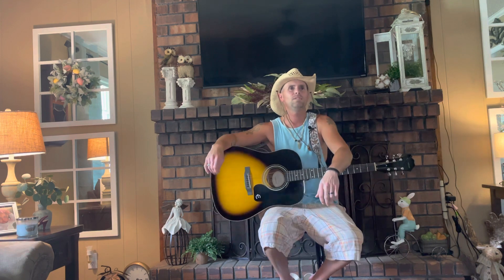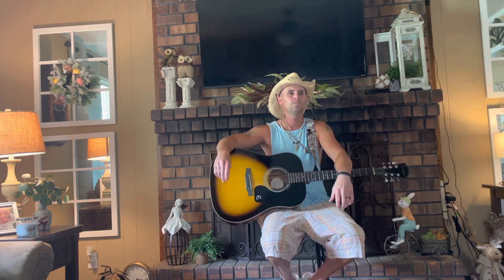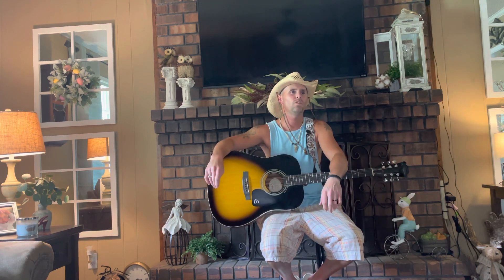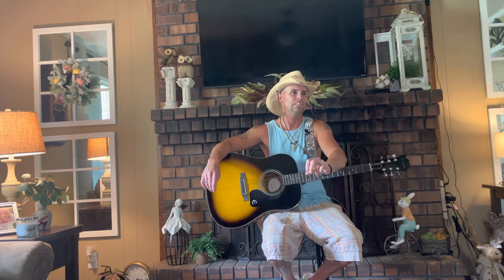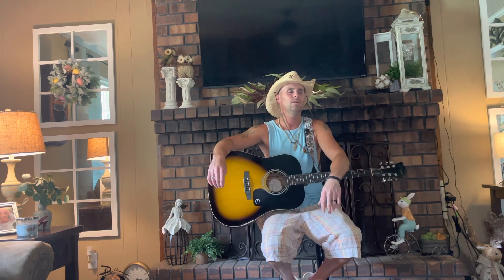Luke Combs - See Me Now * Unreleased Original* Guitar Lesson/ Tutorial